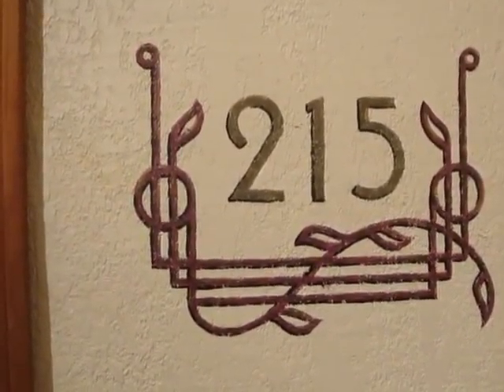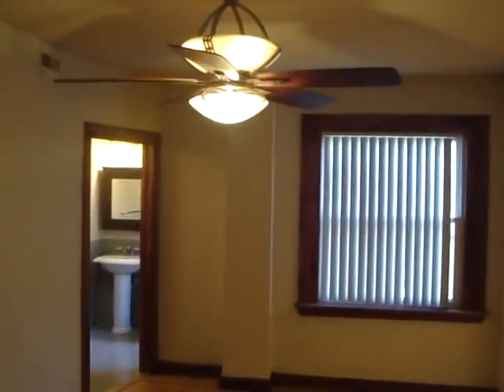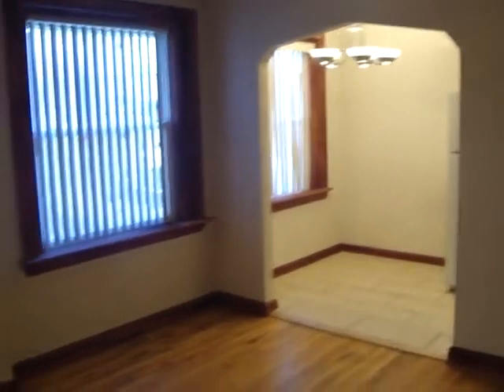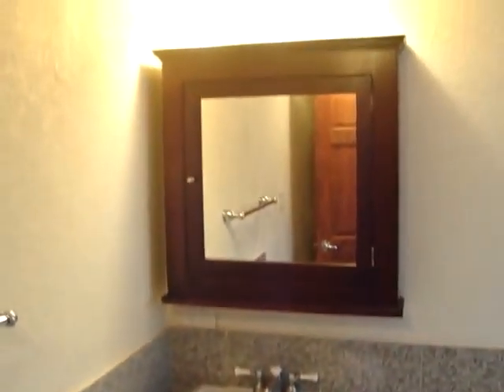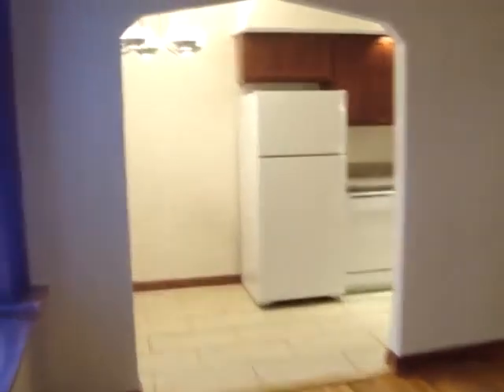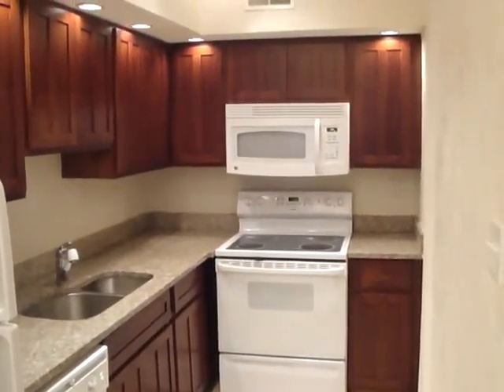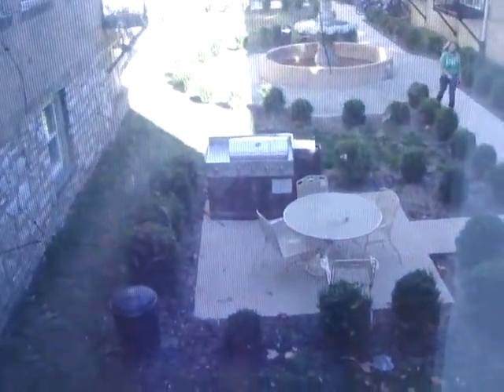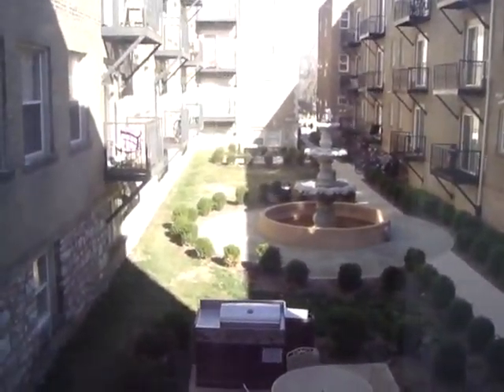4140 Washington Apt. 215 - Large Studio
One of our large studio floorplans.